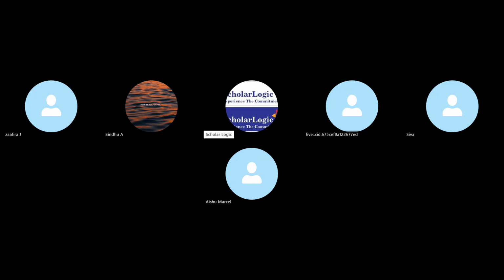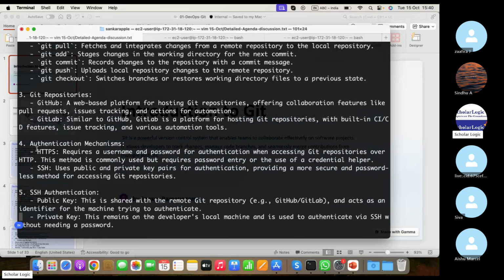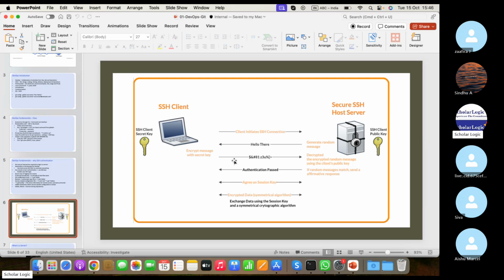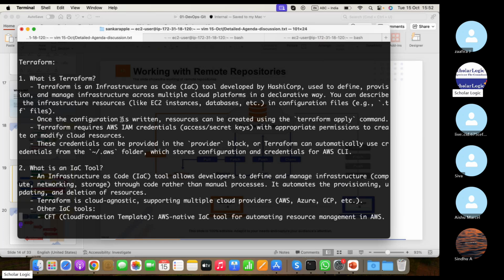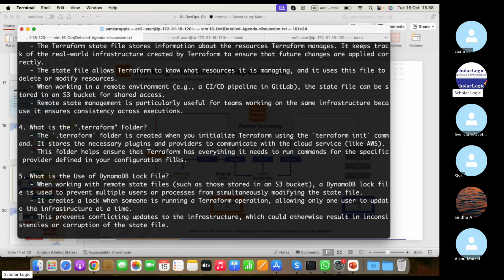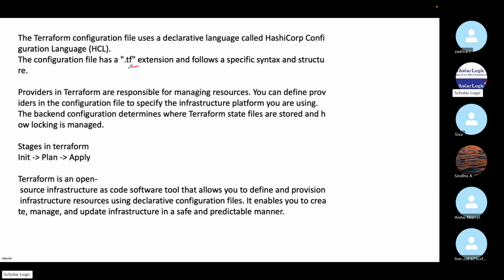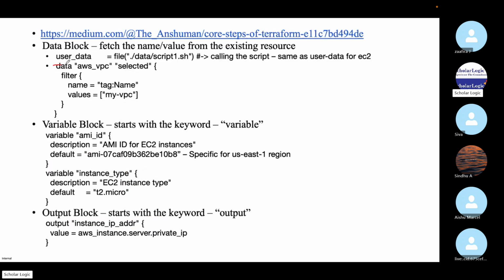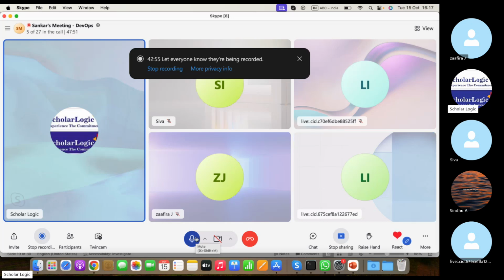Oct 15 Git N Terraform Intro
Git:
1. What is the use of Git as a tool and why its important?
2. Most used Git commands - git config, clone, pull, add, commit, push and checkout
3. Git repositories - GitLab and GitHub
4. Authentication mechanisms - HTTPS and SSH
5. SSH - Public and Private key combination used for authentication
6. HTTPS - Username and Password used for authentication
7. Which teams are using Git in the organization?
8. Which Git operation enables/runs the CI/CD pipeline?
9. What is the first step before working on any code changes?

Terraform:
1. What is Terraform?
   - Infrastructure as Code tool to declaratively write the required resources
   - Create them by calling the ".tf" files, with terraform apply command
   - It requires access/secret key of an AWS IAM user, with necessary permissions
   - Access/secret keys can be passed on to Provider block or
   - It can use the credentials and config file from "~/.aws" folder
2. What is IaC tool? other IaC tools - CFT, ARM and CDM
   - Infrastructure creation tool by Hashicorp, supports multiple clouds
   - Cloud agnostic; CFT(CloudFormation Template) - AWS native; AWM - Azure, CDM - Gcp
   - Cloud resource management tool - creation, updation and deletion
   - Language used, similar to JSON, but its a HCL - Hashicorp Configuration Language
   - Stages: Init, Validate, Plan, Apply and Destroy
   - Different blocks: provider, variable, data, resource, output
3. What is the Terraform state file?
   - Store the information about the resources created in a text file
 - It helps you to destroy the resources based on the state file
   - Store it in S3 bucket, when you are working on remote storage
 - Useful when you are running from GitLab CI pipeline
4. What is ".terraform" folder?
   - Its created when you initialize the terraform to install the plugin and connect to AWS
5. What is the use of DynamoDB lock file?
   - It creates the lock when you are working remote storage of state files.
   - It locks the state file being modified from other user
   - It allows only one user to update the infrastructure at any time.
   - To avoid conflicting updates to the infrastructure